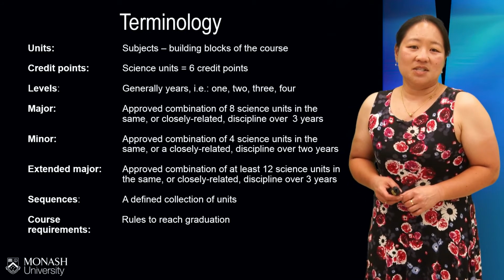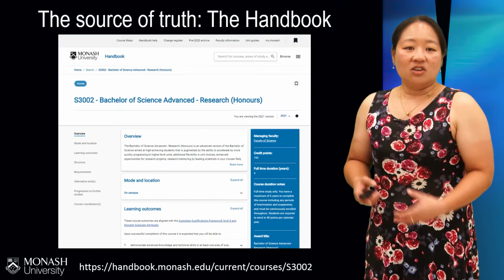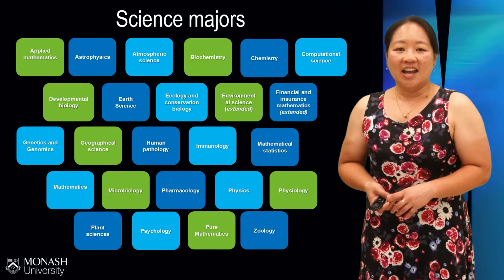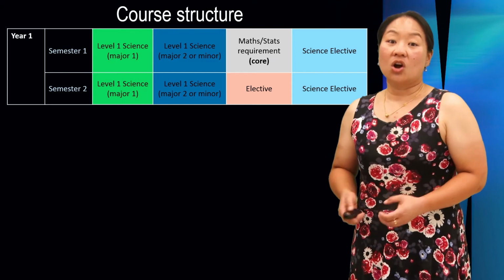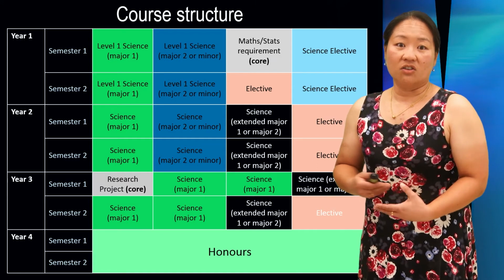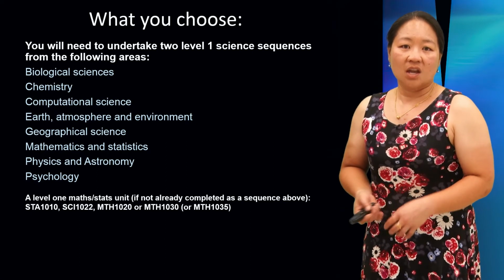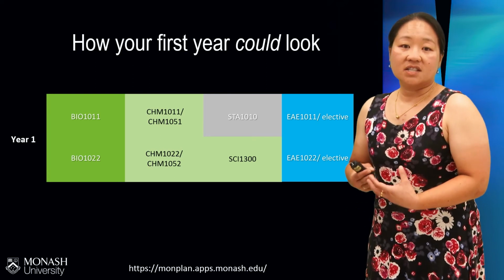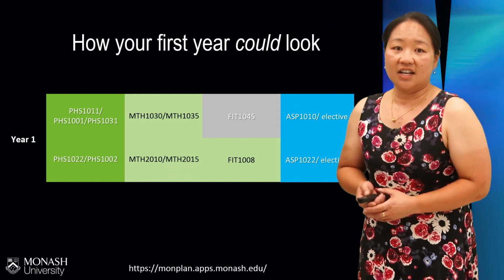Bachelor of Science Advanced - Research (Honours) Enrolment Information - 2021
As a Science Advanced Research student, you have a unique opportunity to begin honing your research skills and interest from day one, as well as access to some of the world's leading scientific minds.